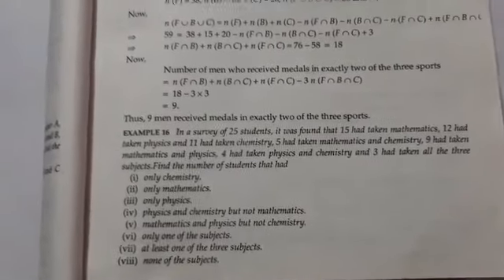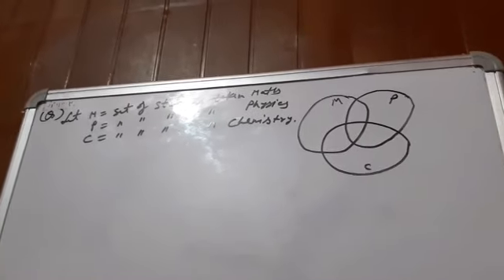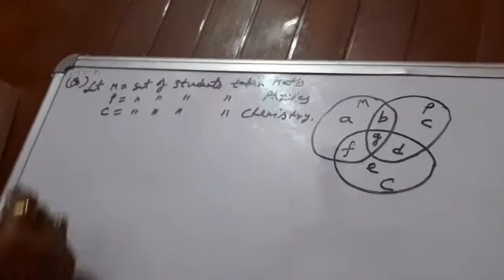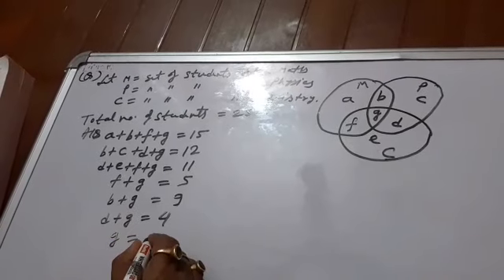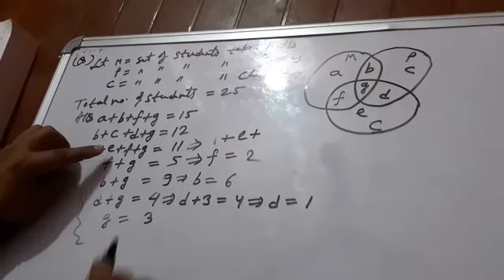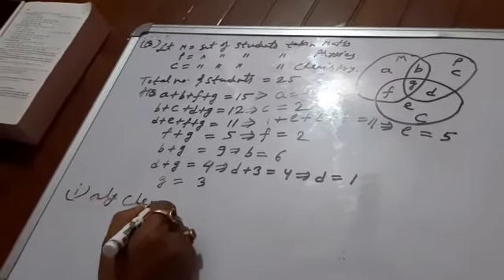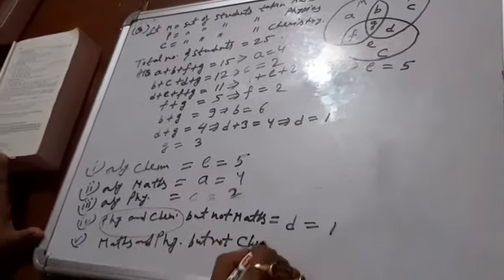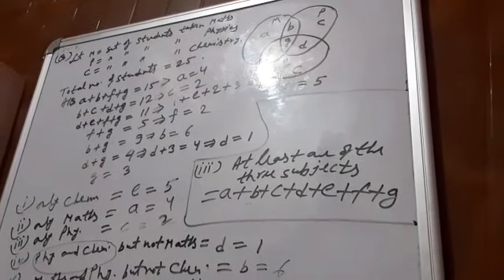Application of venn-diagrams if three sets are given